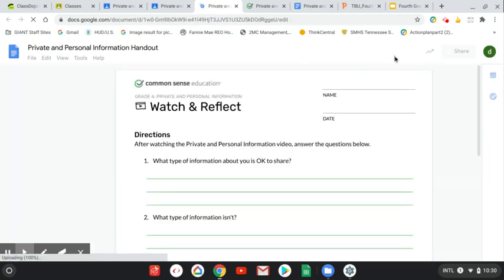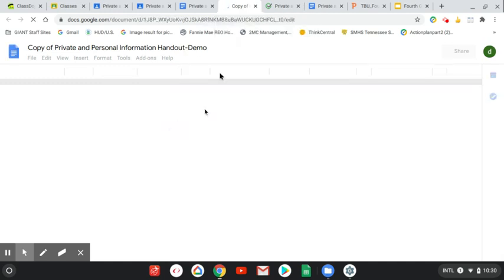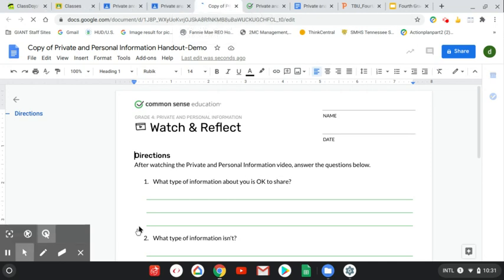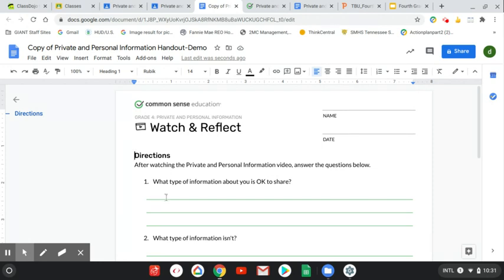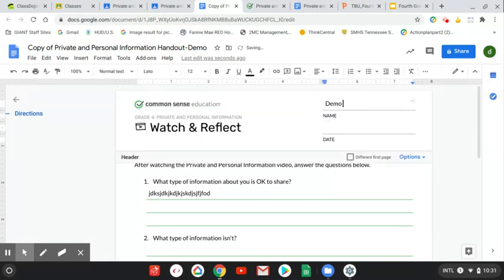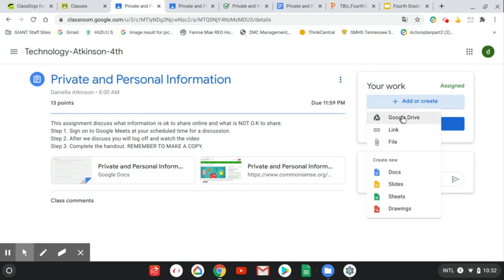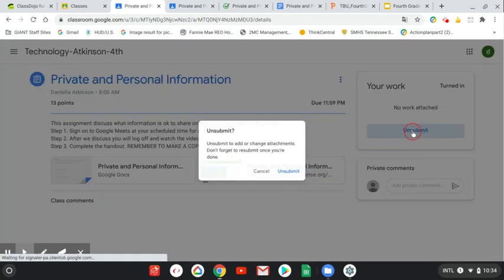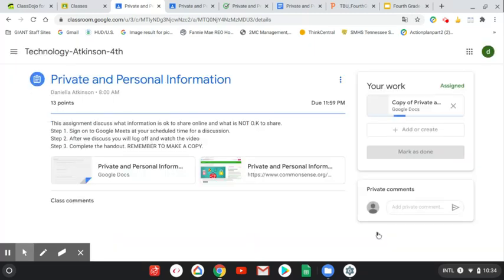Private and Personal info assignment..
How to make a copy and upload to Google Docs.